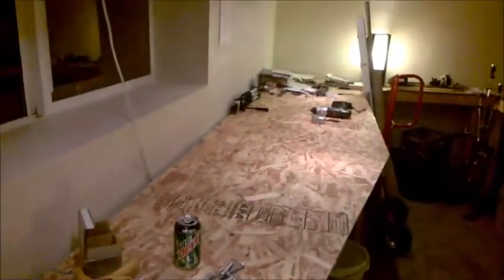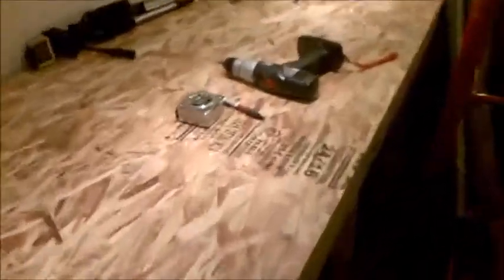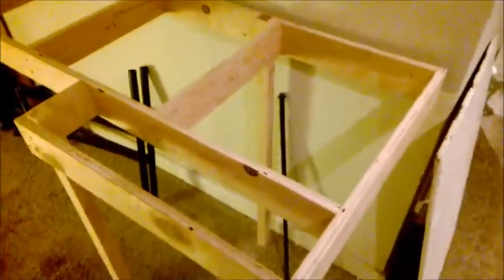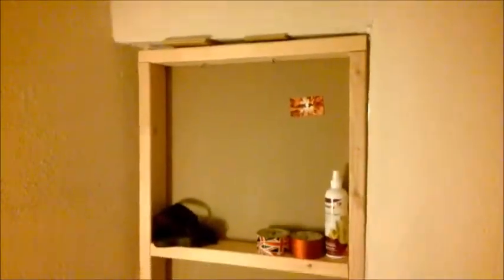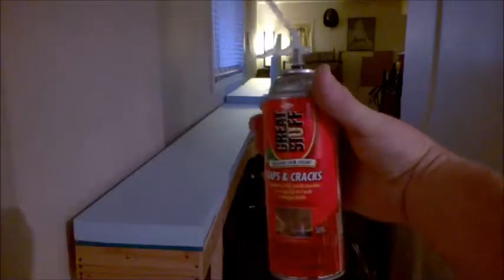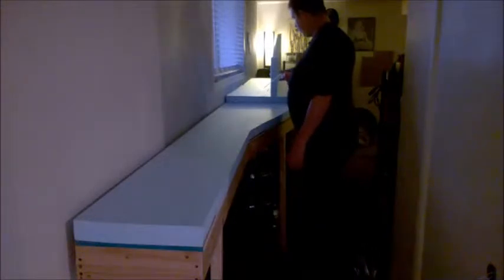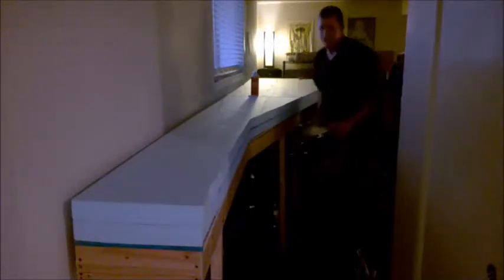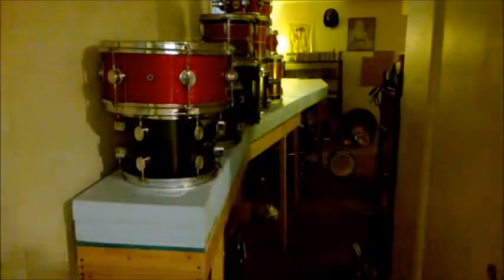Denver & Western Model Project Part 2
Finishing the benchwork and laying a little foam on my layout.